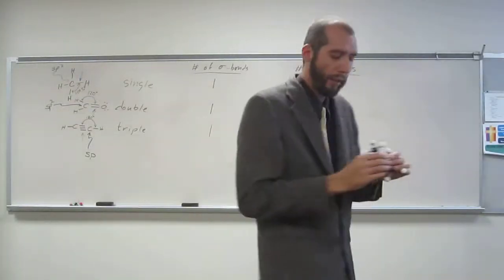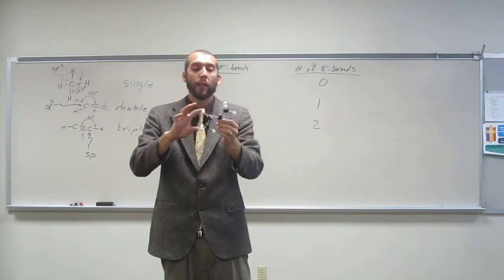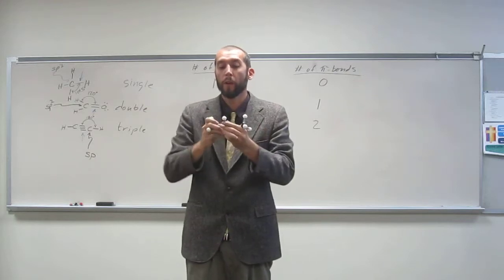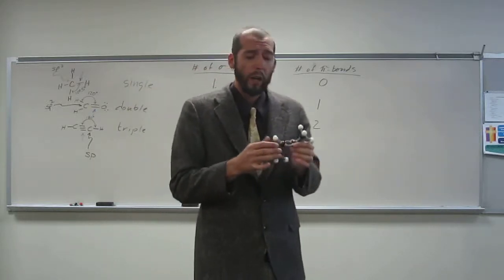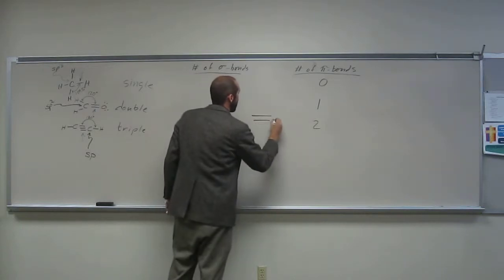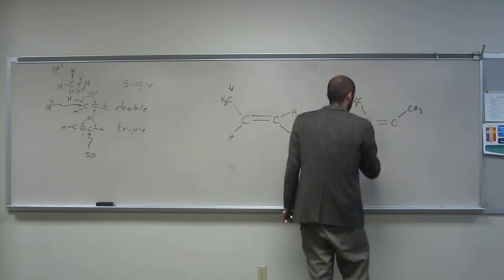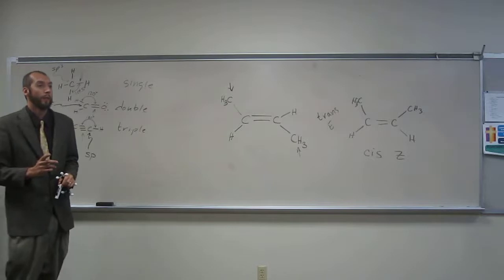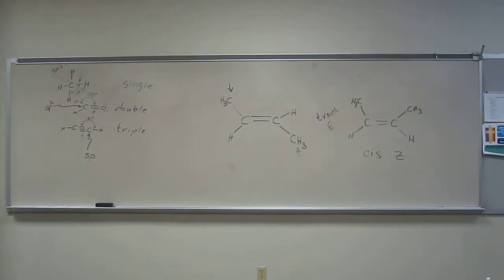Trans and Cis (Z and E) Double Bonds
Discussion of the relation between the geometric isomers of E and Z double bonds (alkenes).